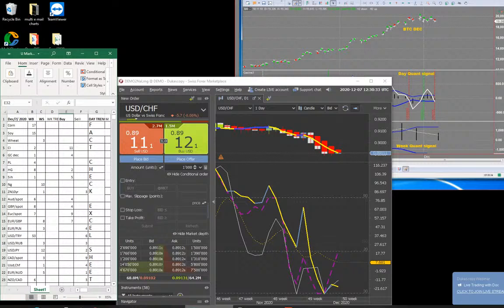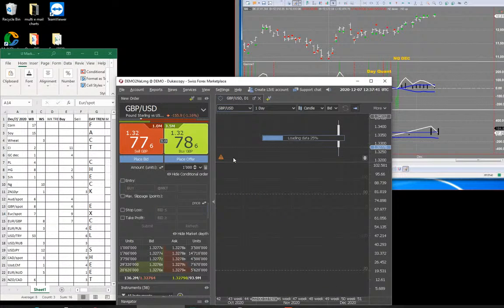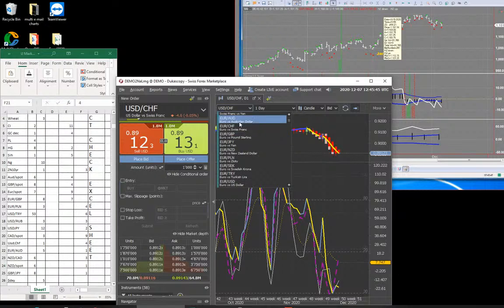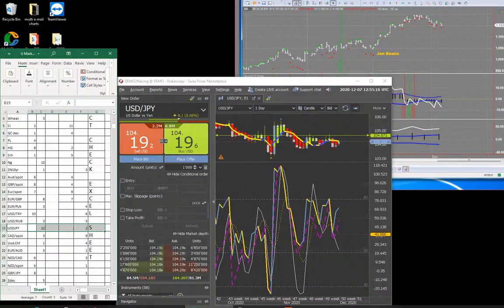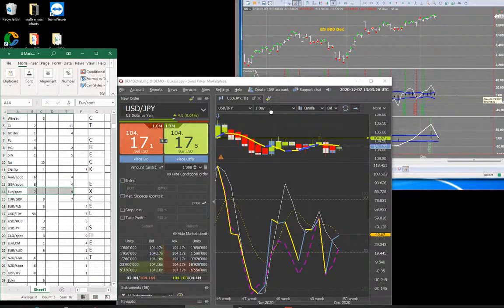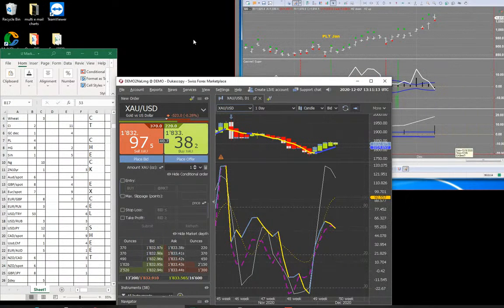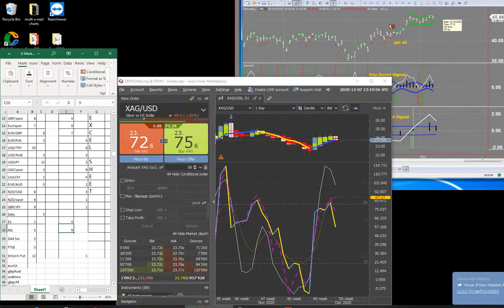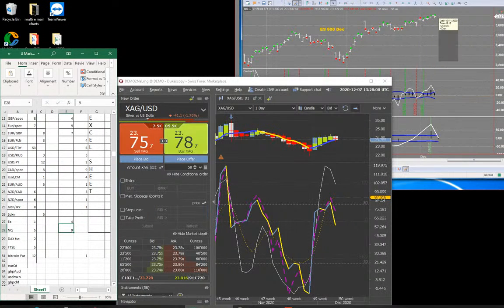Trading with Doc 07/12 - Metals Fall as Forex is Flat